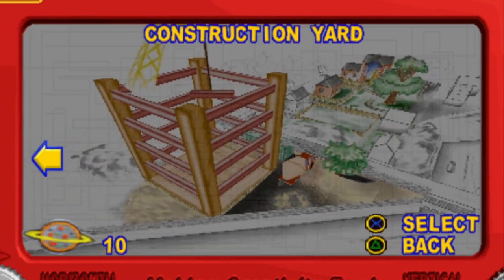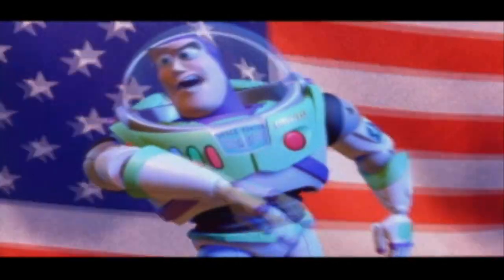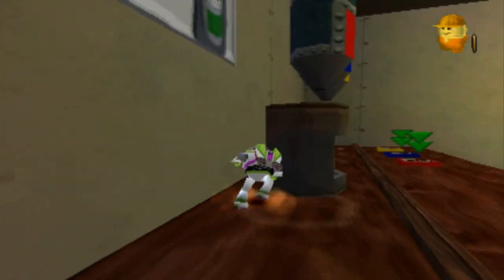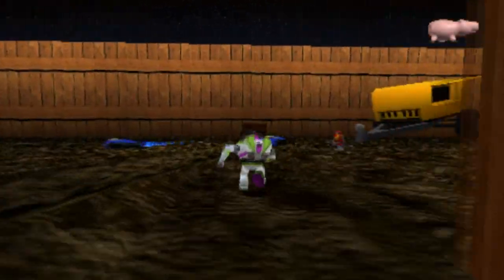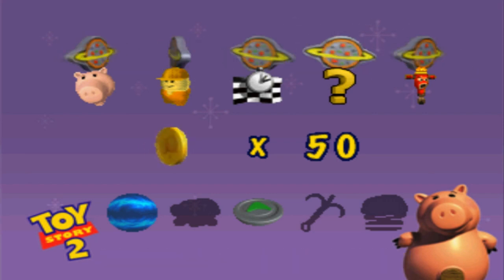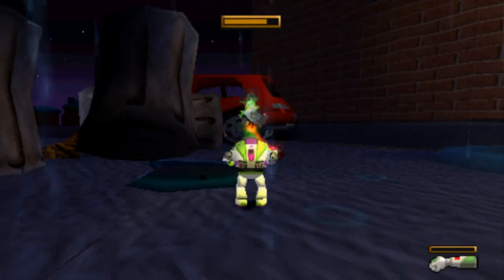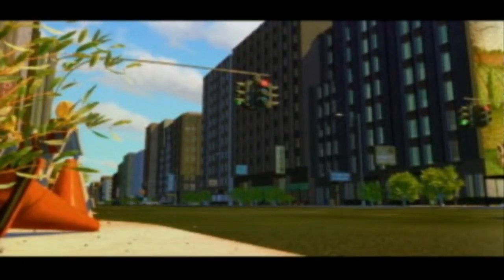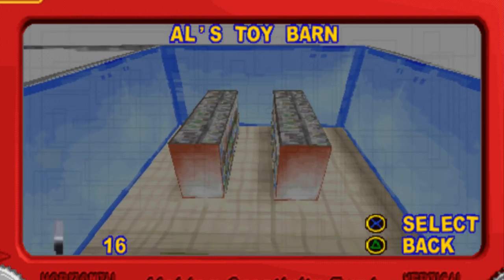Toy Story 2: Buzz Lightyear to the Rescue! 100% Gameplay Walkthrough Part 2 (PS1 GAMEPLAY)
Toy Story 2: Buzz Lightyear to the Rescue (also known as Disney Pixar's Action Game: Toy Story 2) is a platform game based on Pixar's computer animated movie Toy Story 2 and is the sequel to the first Toy Story video game. It was released for the Nintendo 64, PlayStation, Dreamcast, and Microsoft Windows in 1999 and 2000. A different version of the game, titled Toy Story 2, was released for the Game Boy Color on November 22, 1999. A sequel to the game was released 11 years later based on Toy Story 3. It would be re-released as PSOne Classic for PlayStation 3, PlayStation Vita and PlayStation Portable.